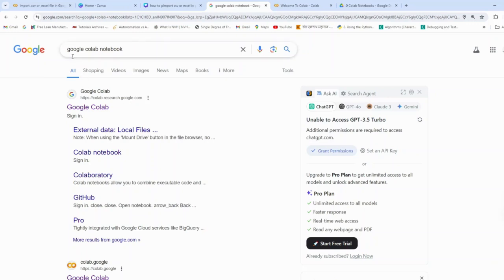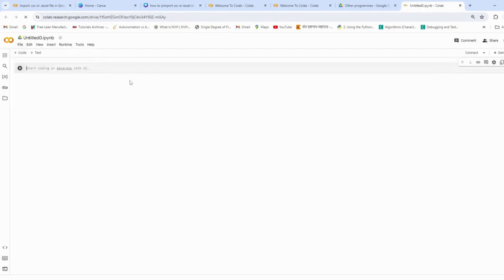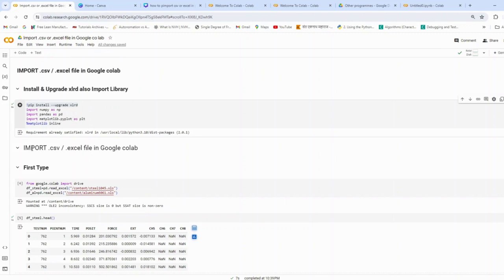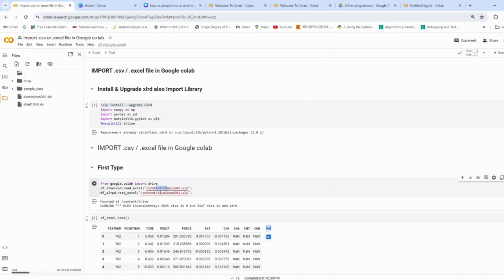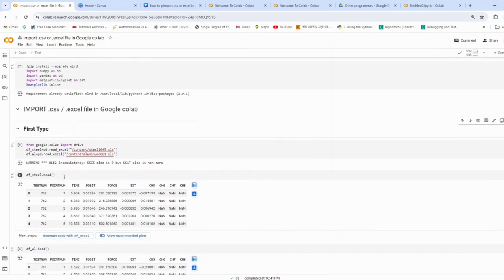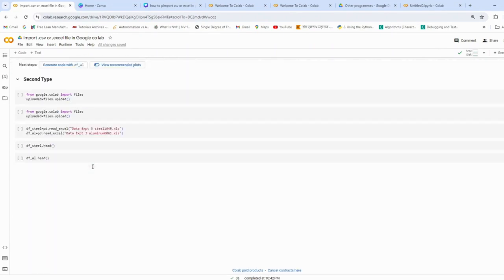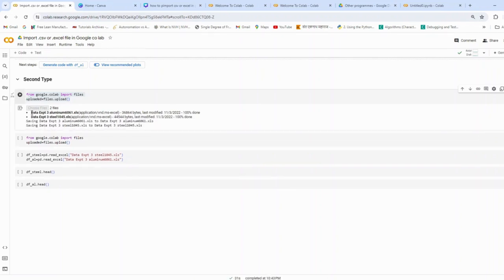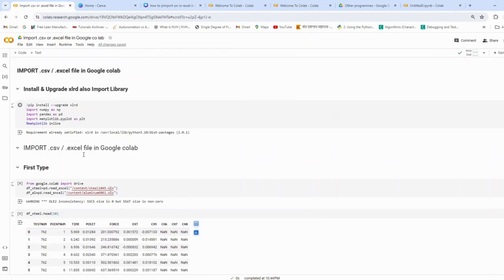How to import .csv or .excel in Google colab python ?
Very Useful to beginners
1 How to find file location?
2. How to import .csv or .excel file in python Jupyter?